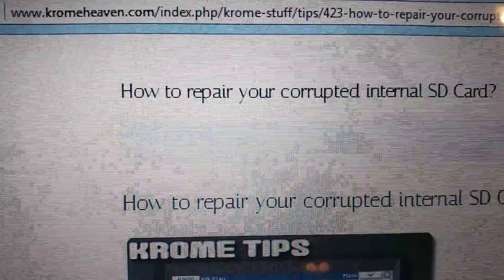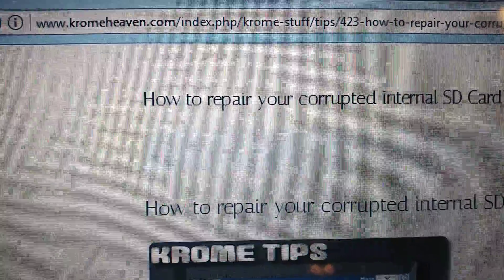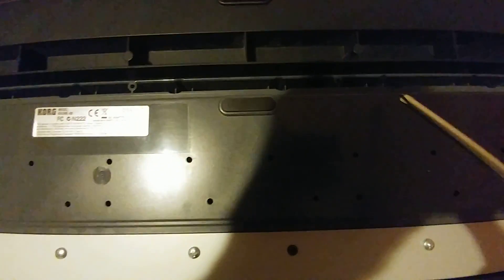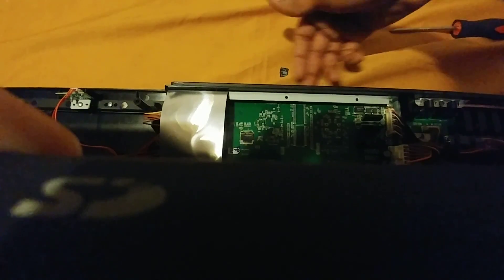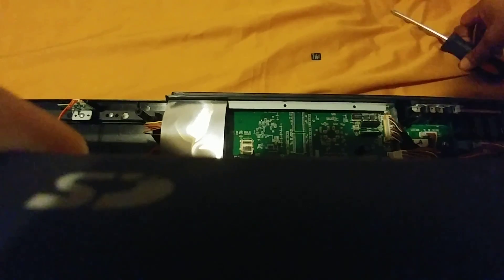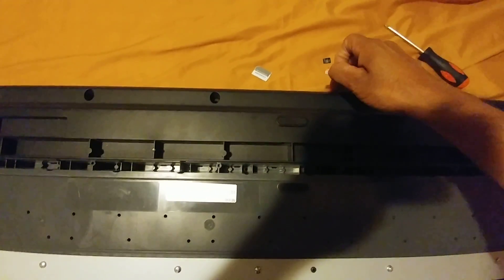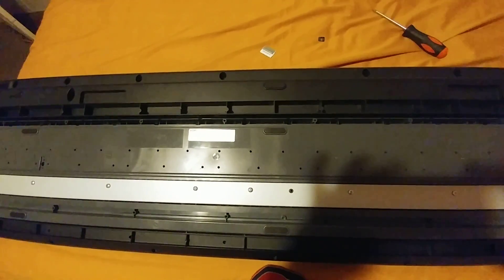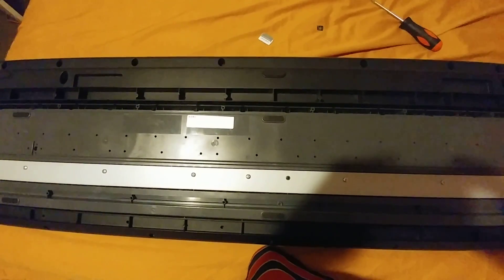Korg Krome Noise Fix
Steps found on kromeheaven.com.
Files found at : win32 disk imager